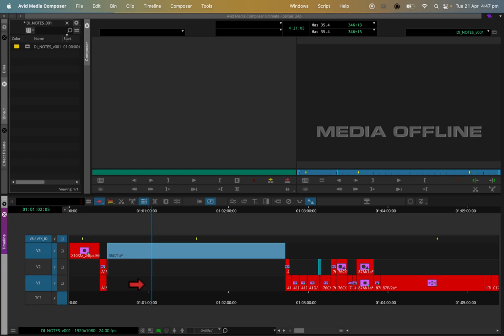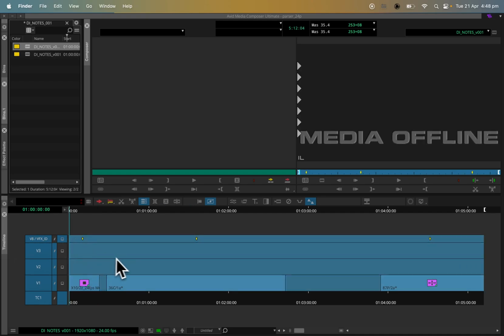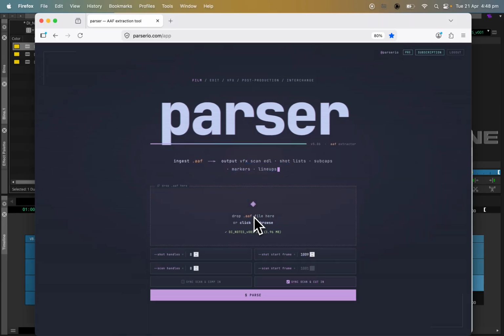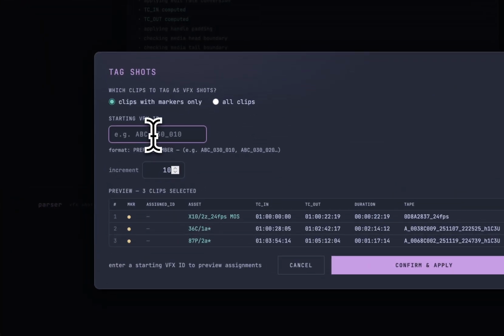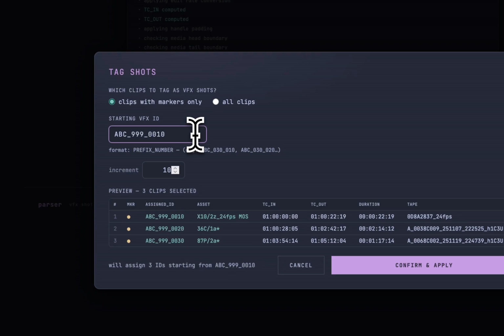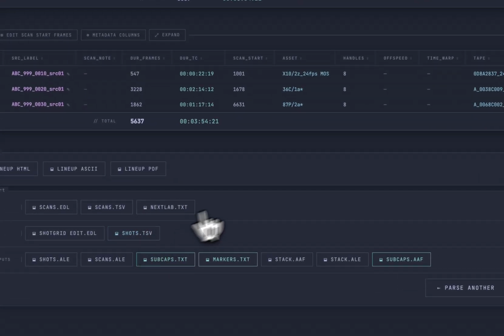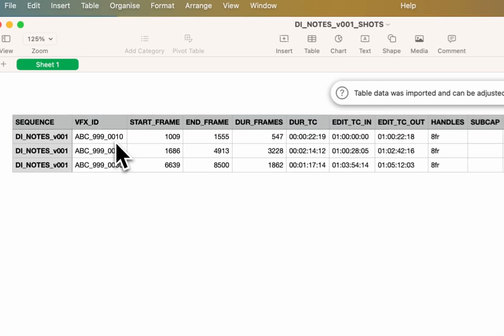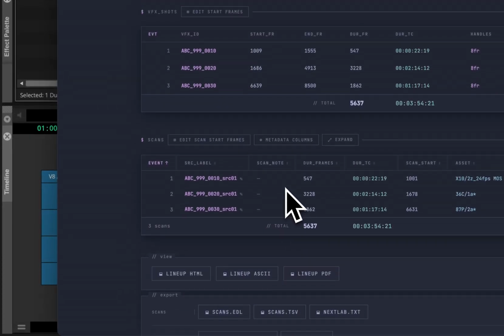Build a simple DI opticals list AVID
Build a simple DI OPTICALS list.